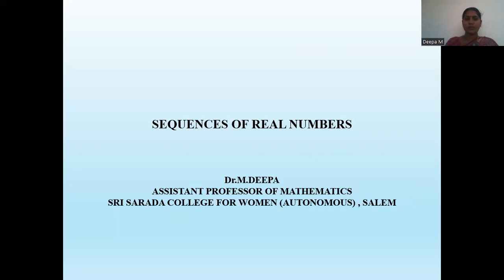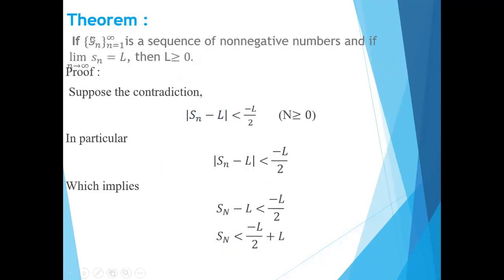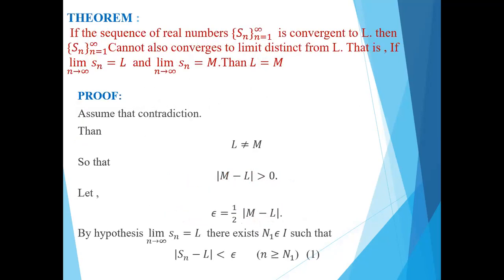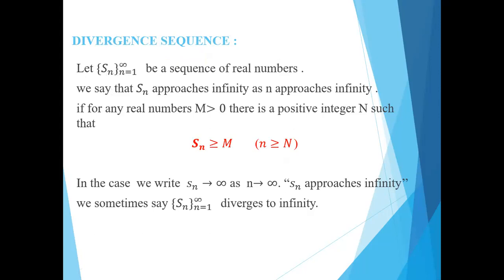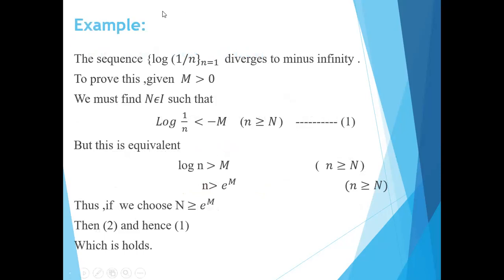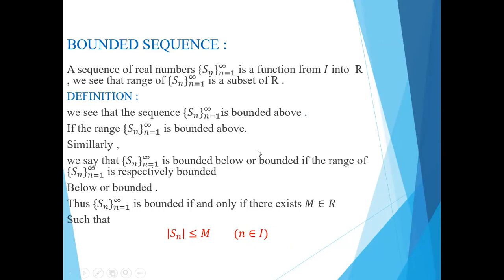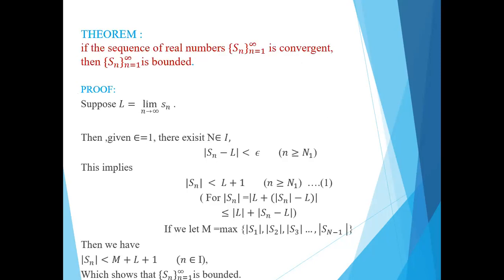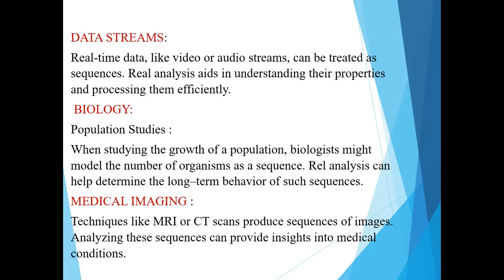Sequence of Real Numbers-Dr.M.Deepa